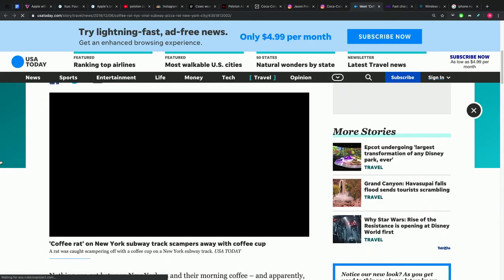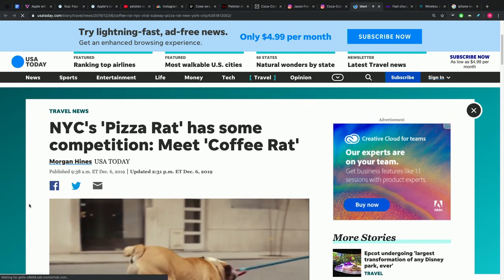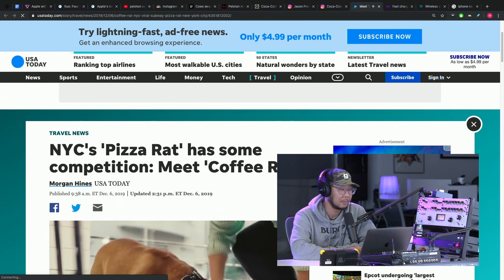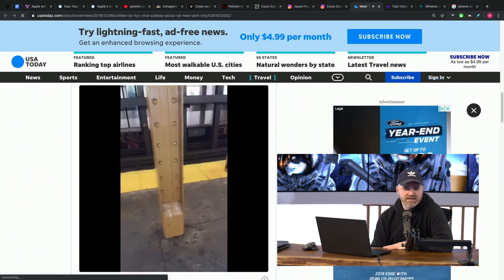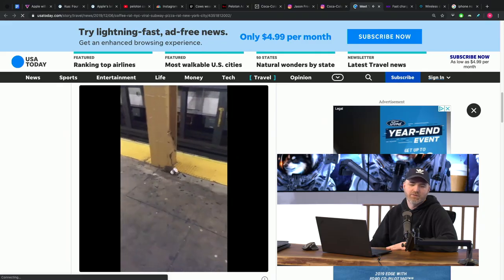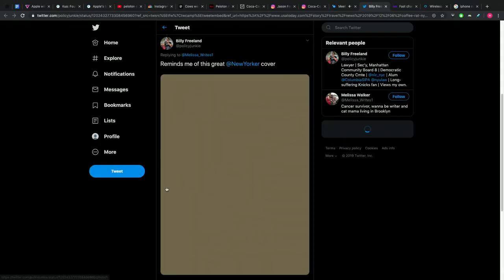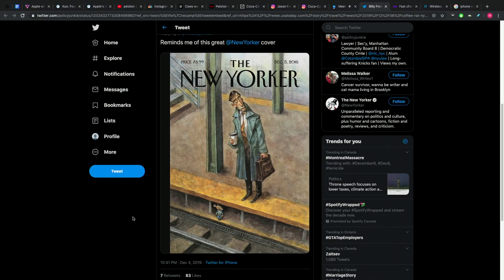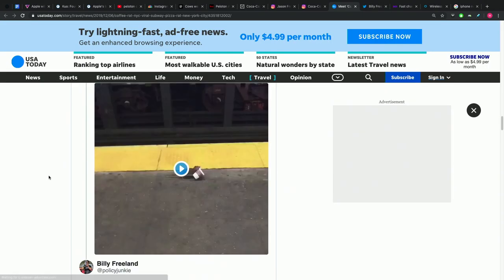Lew Later on Coffee Rat